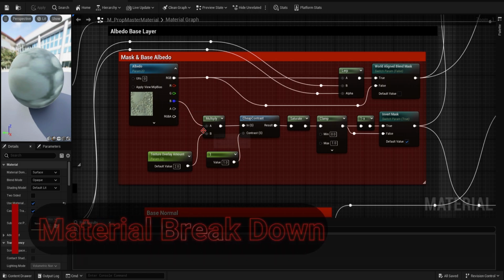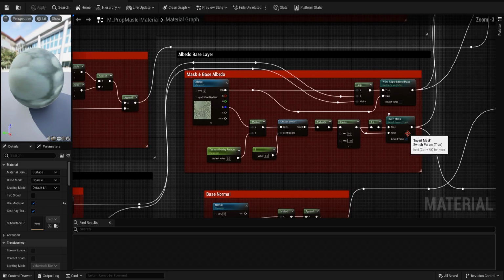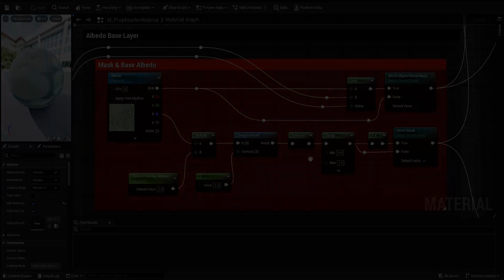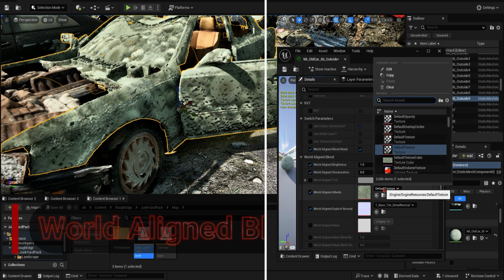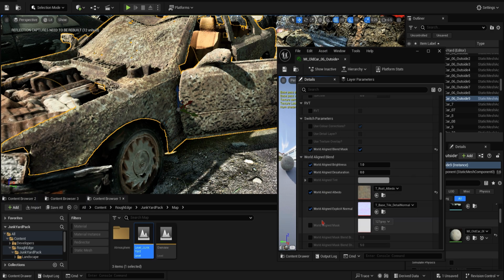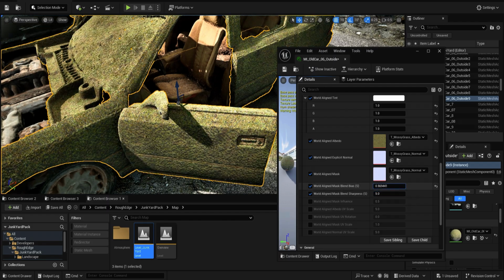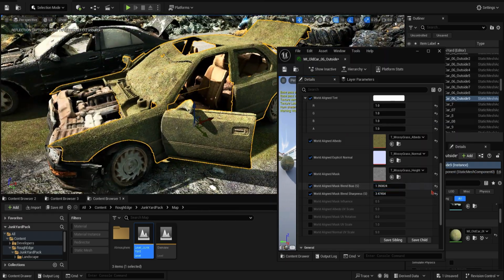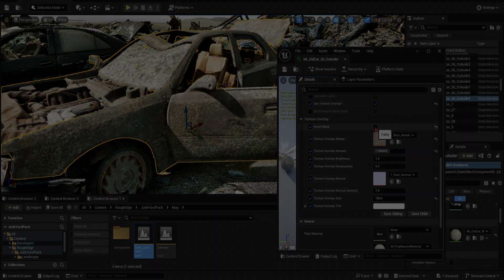Unreal Engine 5 | How To Use RoughEdges Prop Master Material | Tutorial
In this video, I break down the use cases for World Aligned Blend and Texture Overlap.
It's a complex yet simple system that is very powerful in the right hands.
You can change the look of a model with ease and this works with any other asset, these features are not exclusive to Rough Edge models.